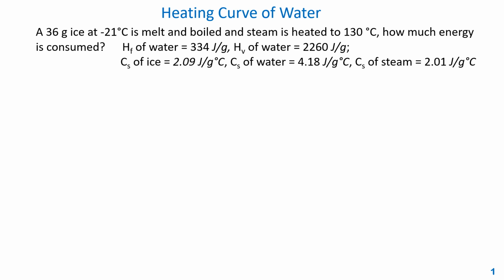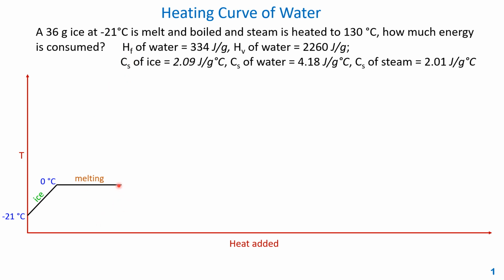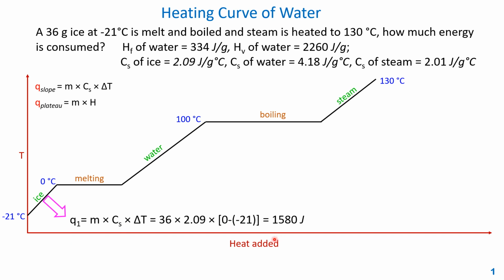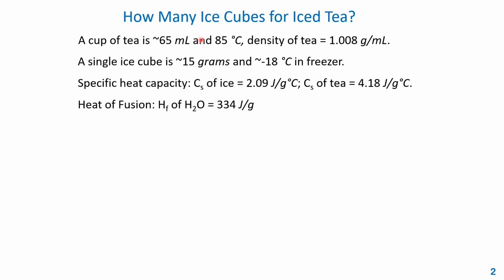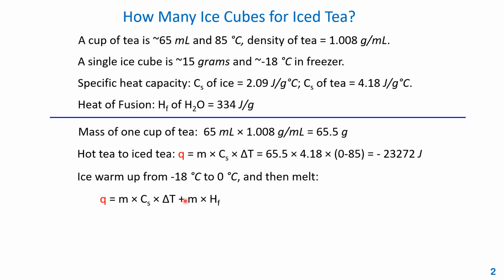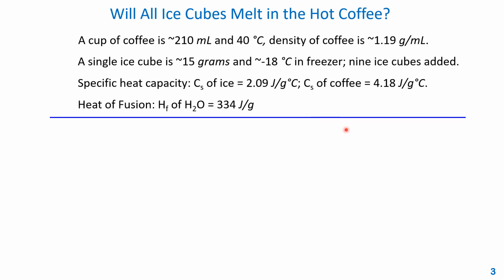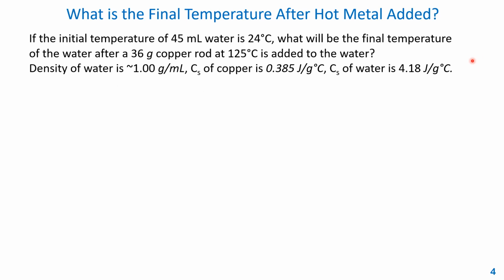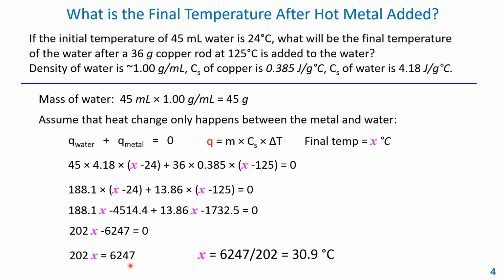Qin GenChem How many ice cubes for your tea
This mini lecture explained heating curve of water, heat equation, heat of fusion, heat of vaporization, specific heat capacity. Several examples of calculation are shown, such as making iced tea, iced coffee, final temperature after hot metal added.